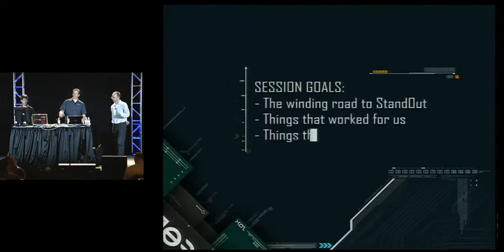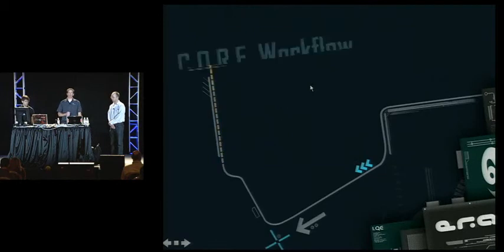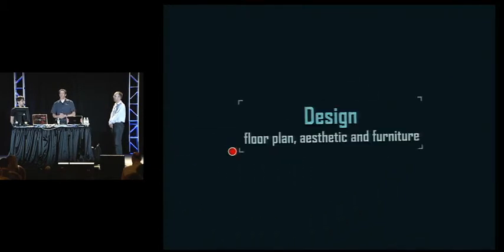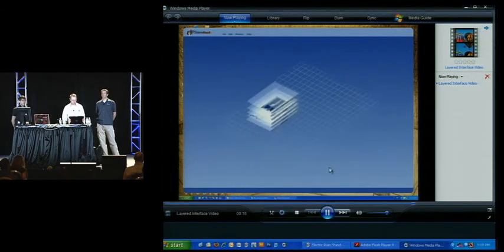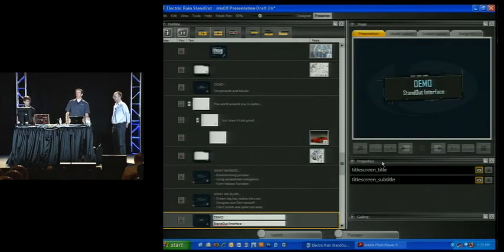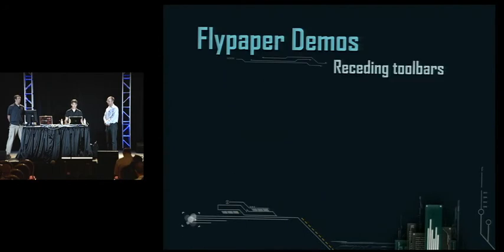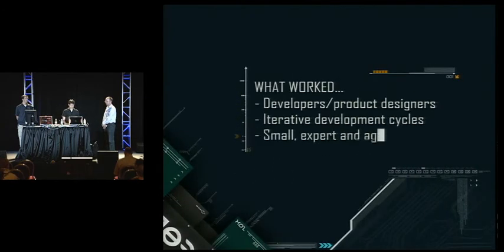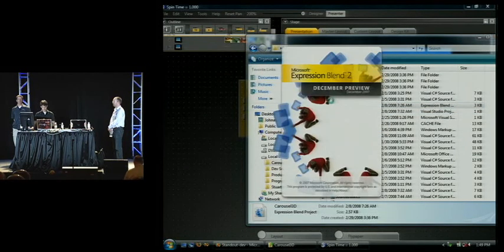MIX08 Designing Next Generation User Interface Experiences with Microsoft Expression Blend and Windo